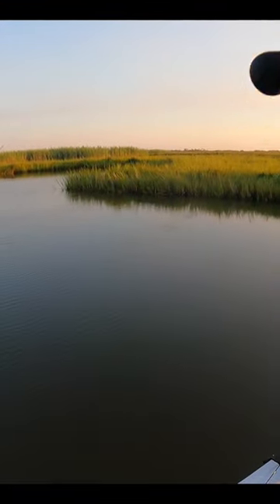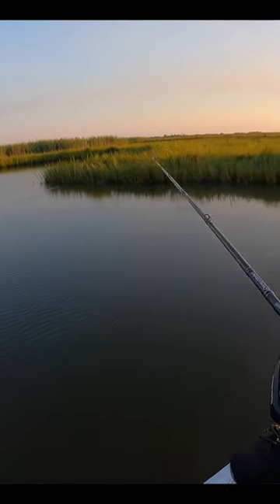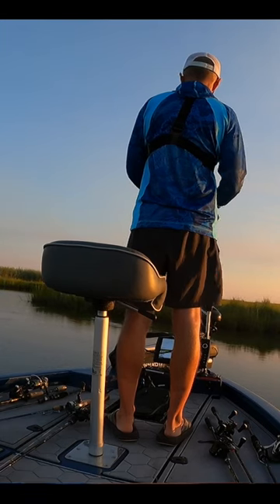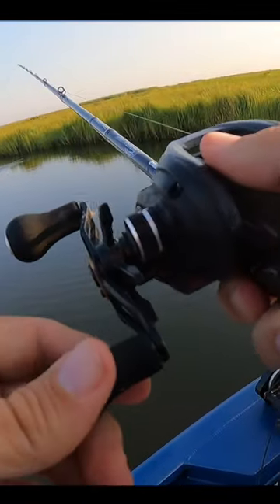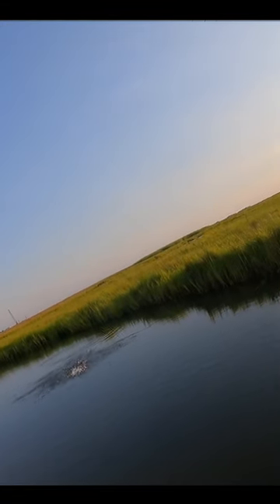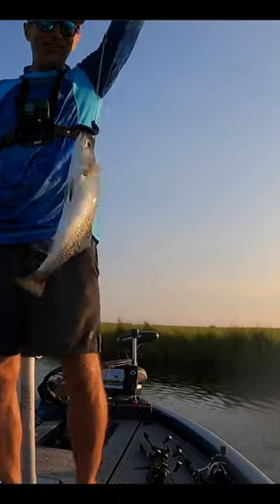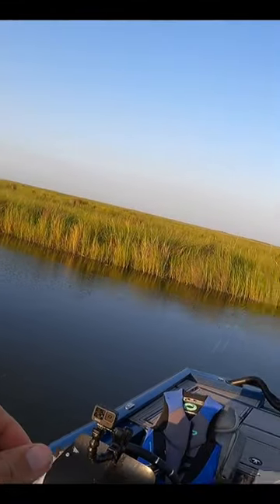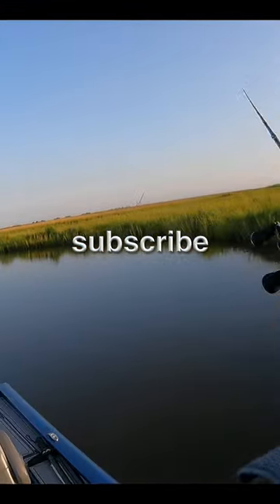Fall Fishing is Beginning!